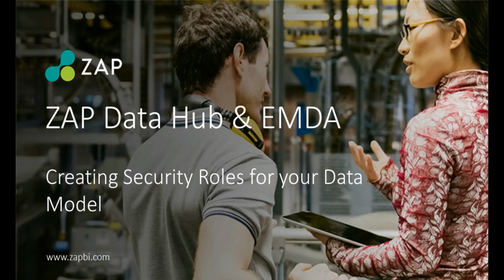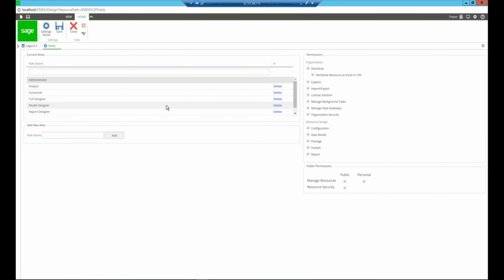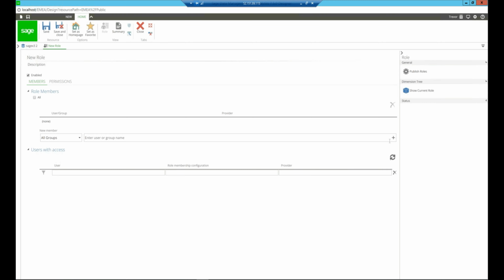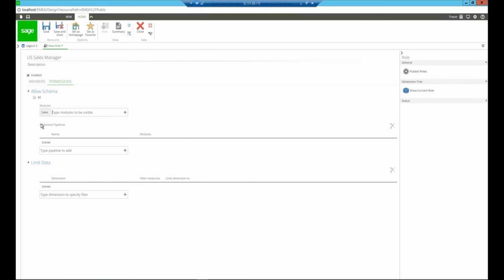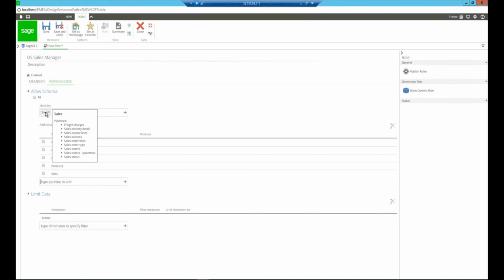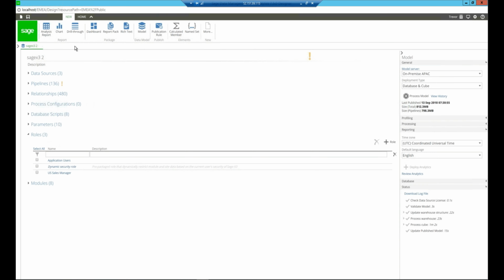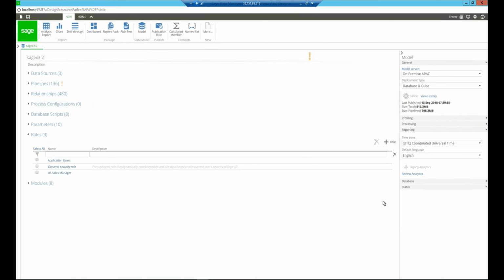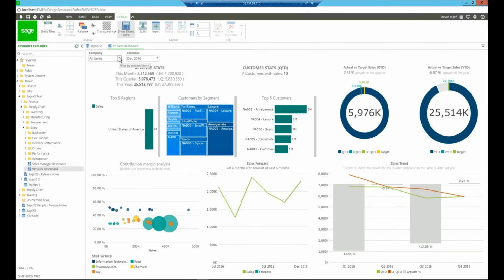Lesson 5 How to create a security role in your data model